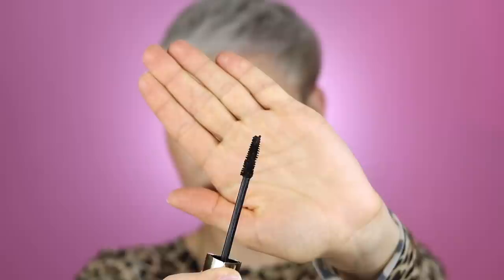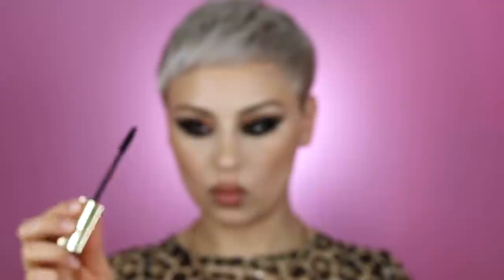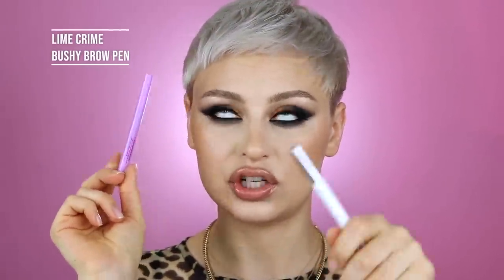Basically I buy this stuff a lot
Basically, these are all the makeup products that I'm always repurchasing... Like, I pretty much use them every day and would die if I didn't have them.. SO. Also let me know if you wanna see my OG, can't live without, favorite makeup products ❤️